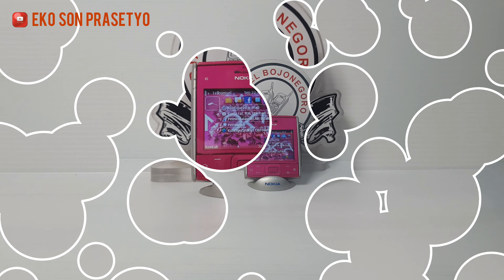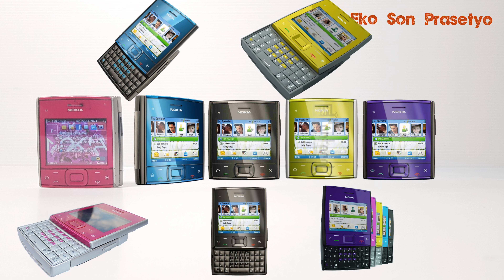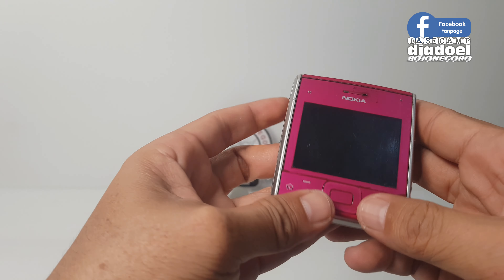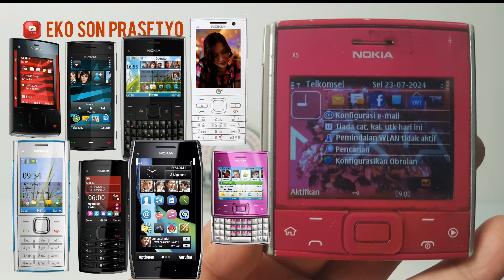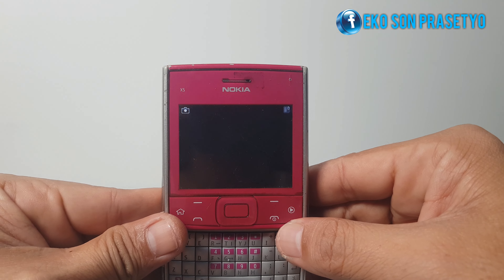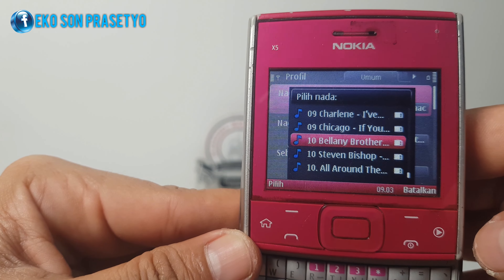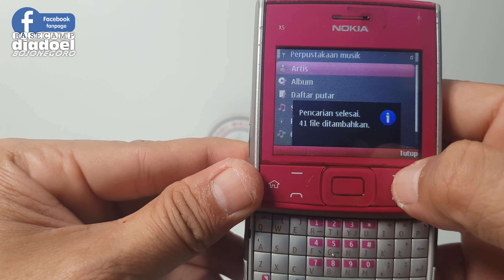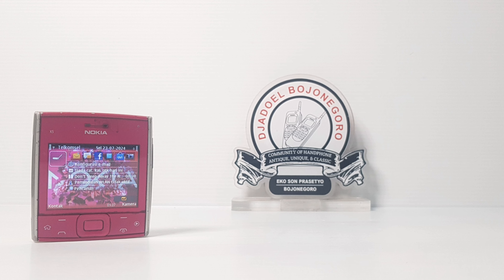NOKIA X5 - 01 test Fungsi dan Kelayakan| model X serie Jadul sebelum Android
Specification Nokia X5-01 QWERTY
Launching June 2010
GSM,mini SIM

Colors Pink, Azure, Graphite Black, Yellow Green, Purple

PLATFORM
OS Symbian OS 9.3, Series 60 v3.2 UI
CPU 600 MHz ARM 11

BODY
Dimensions 74.3 x 66.4 x 16.9 mm, 76 cc (2.93 x 2.61 x 0.67 in)
Keyboard QWERTY

DISPLAY
Type TFT, 256K colors

MEMORY
Card slot microSDHC (dedicated slot), 2 GB included
Internal 200MB

MAIN CAMERA
Single 5 MP
Features LED flash
Video 480p@15fps

BATTERY Type Removable Li-Ion 950 mAh battery (BL-5F)

FEATURES Sensors Accelerometer
Browser WAP 2.0/xHTML, HTML, Adobe Flash Lite
Comes with music in selected markets
MP4/H.264 player
MP3/WMA/WAV/eAAC+ player
Organizer
Document viewer (Word, Excel, PowerPoint, PDF)
Voice memo,Predictive text input
WLAN Wi-Fi 802.11 b/g
Bluetooth 2.1, A2DP
Radio Stereo FM radio, RDS